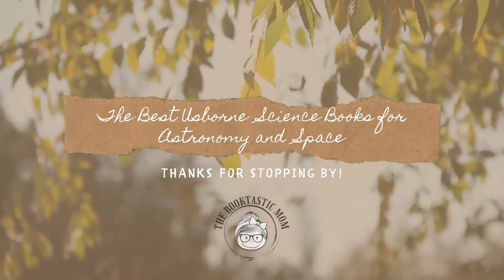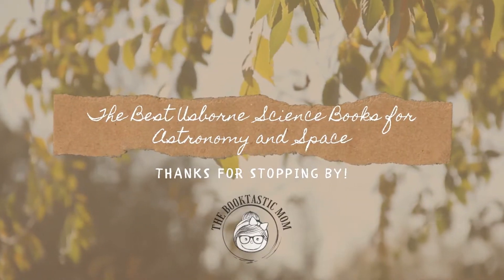The Best Usborne Science Books for Astronomy and Space | Educational Books from Usborne Books & More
Welcome everyone!! Today I am sharing the best Usborne Science books for Astronomy and Space.  I have used all these books over the years in our homeschool journey.  Make sure you check my channel for more back to school Usborne hauls.  There is already one up for Math,  Phonics/Grammar, History, and Geography and General Science. There will also be more videos for Science and one for Nature, Seasons, and Weather coming soon.  Also, let me know if you have any questions about Usborne or the books!!  Have a wonderful day friends!!!
Love,
Bethany